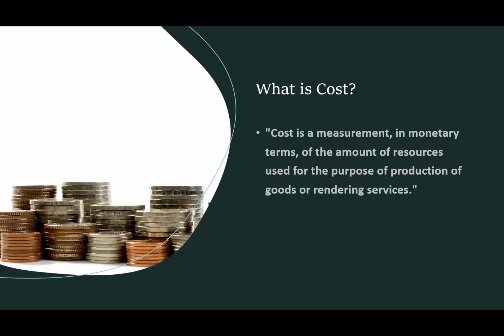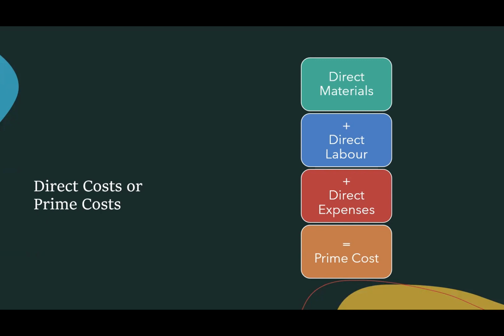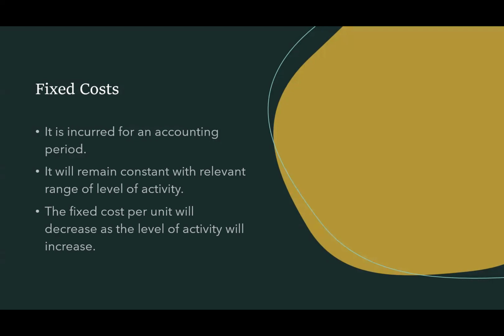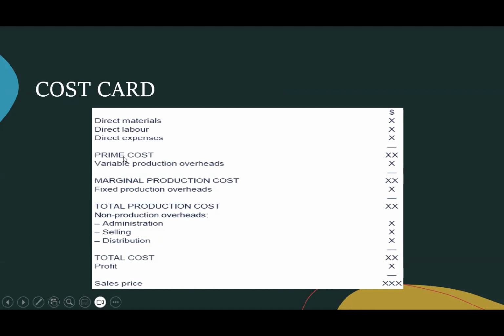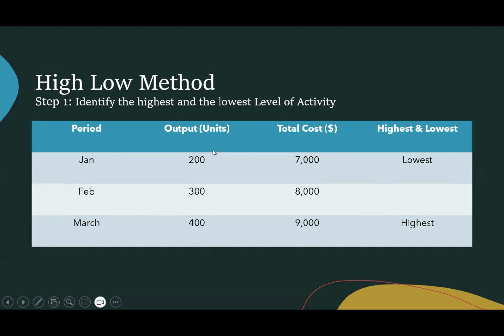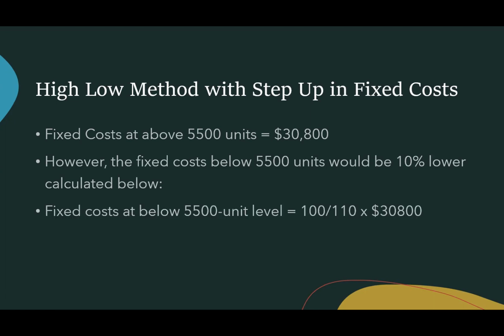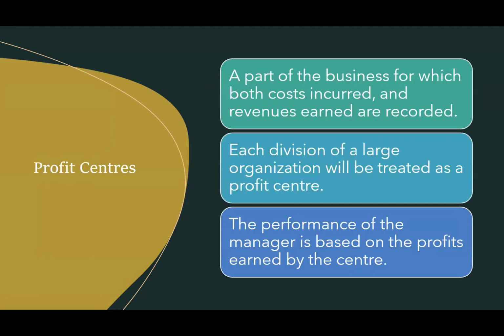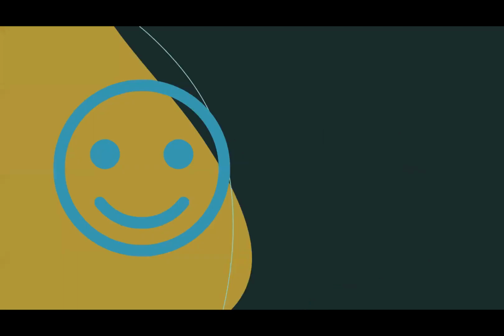Cost Classification | Management Accounting (MA) / ACCA/FIA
This video explains the definition of costs, along with different methods to classify cost.
furthermore, this video will also help you to use high low method
to differentiative variable and fixed costs from total costs. furthermore, this video explains the concept of responsibility accounting and center's and the coding for the costs